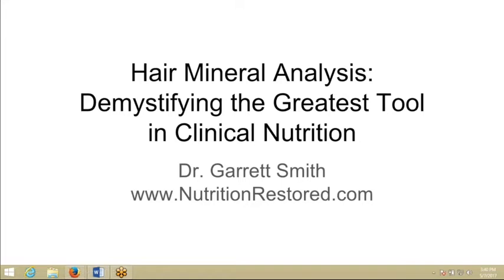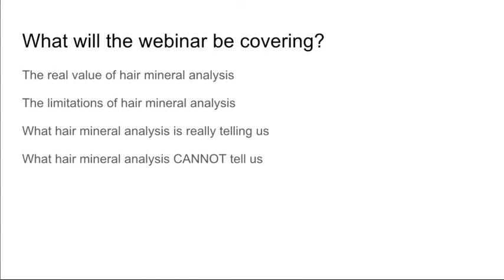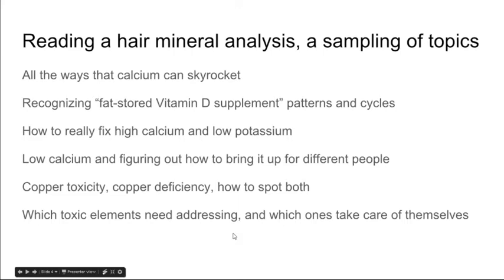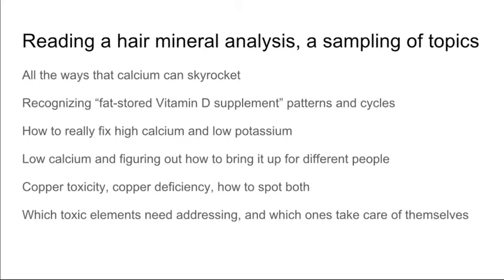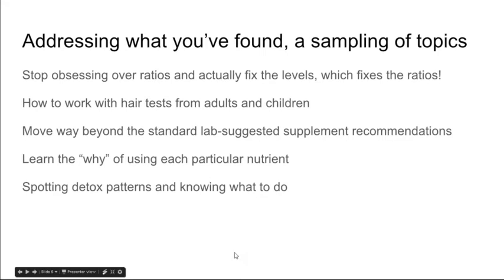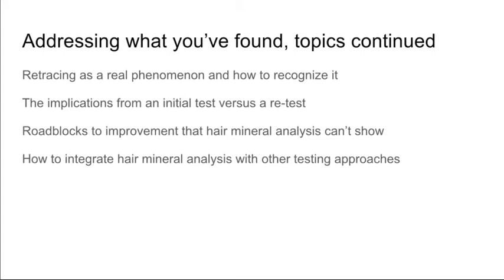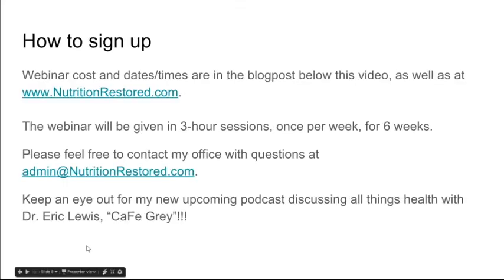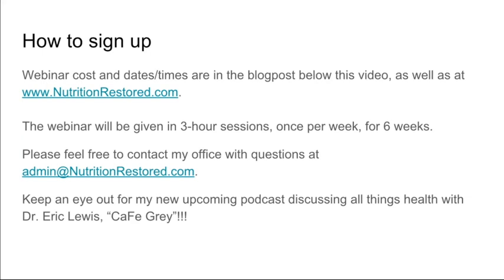Webinar - Hair Tissue Mineral Analysis (HTMA): Demystifying the Greatest Tool in Clinical Nutrition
New webinar series by Dr. Garrett Smith on how to assess and address what one can find on hair mineral analysis (HTMA).